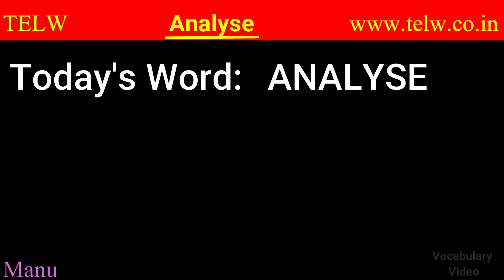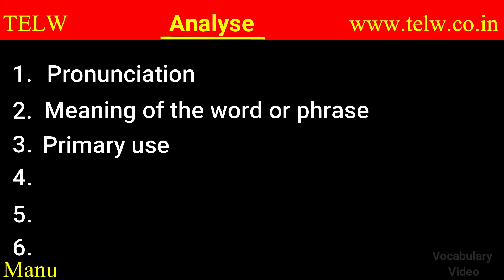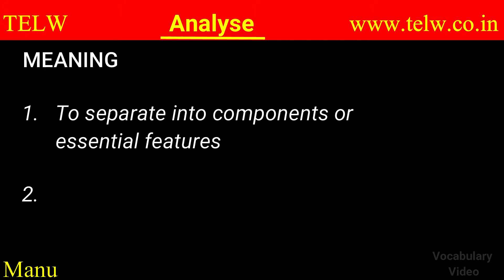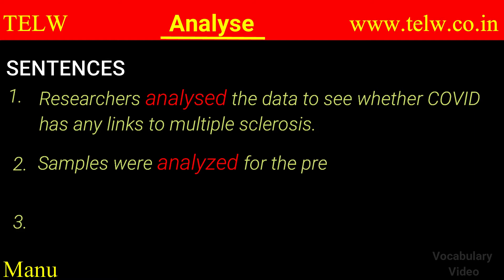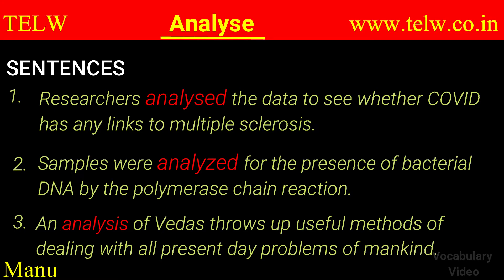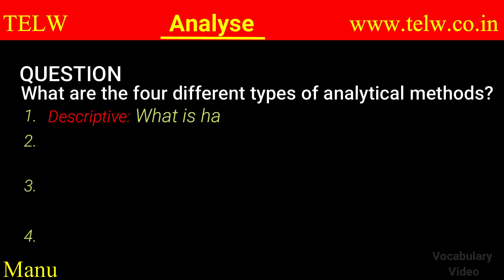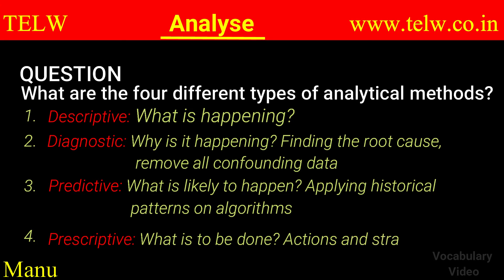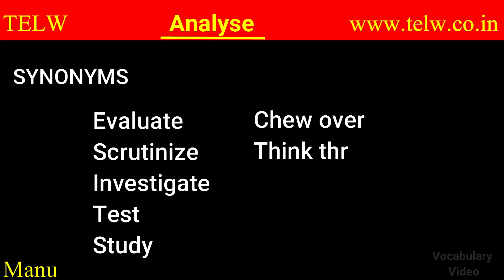Analyze meaning in English | Learn how to pronounce and use correctly. Improve your vocabulary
ANALYSE means to take apart. It means to study a thing, idea, concept, etc by taking it apart—by dividing it into its components or constituent elements. Americans spell it with a “Z”—ANALYZE.
Watch the video to know how to pronounce the word, how to use it, and other elements related to ANALYSE

ANALYSE is not a “pictorial word”. You cannot see it in your mind’s eye. It, however, gives a sense of dissection – as in dissecting a rat in a biology lab!

You will need to link it with the picture till you get it automatically. You can do so, only by using it regularly. Some words, especially those that have been introduced as they are from other languages, cannot be easily visualised. Analyse has a Greek origin.